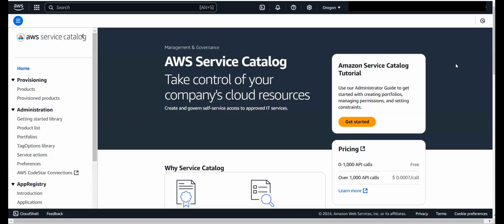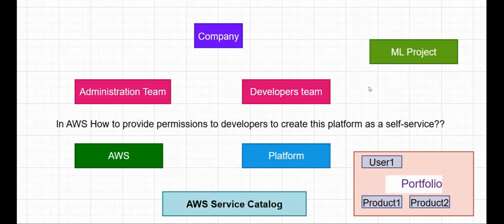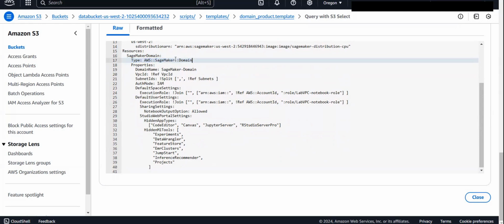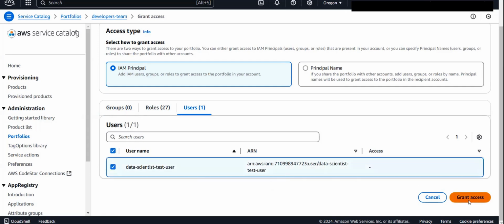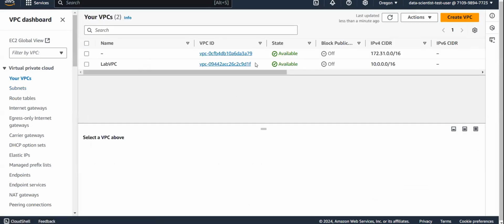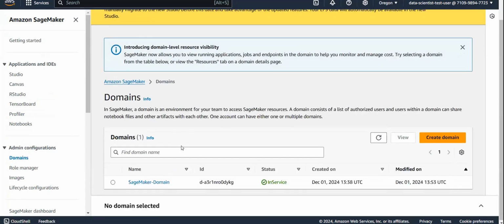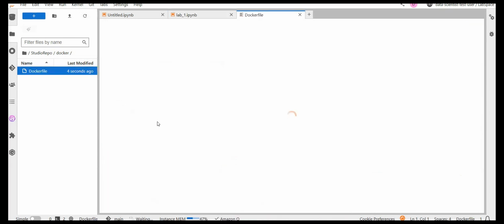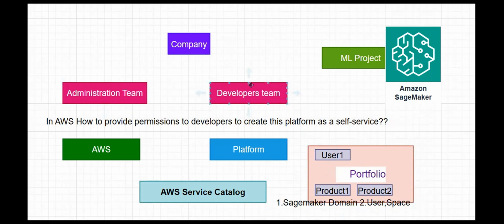AWS Service Catalog: Creating Portfolios & Launching SageMaker Products Hands-On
### Playlist Video Title Suggestions:
1. **"AWS Service Catalog Theory & Hands-On: Admin and Developer Use Cases"**
2. **"AWS Service Catalog: Creating Portfolios & Launching SageMaker Products Hands-On"**
3. **"Mastering AWS Service Catalog: From Admin Setup to ML Preprocessing"**

### Playlist Video Description:
This playlist dives into AWS Service Catalog, covering both theoretical concepts and hands-on labs. As an admin, we explore creating products, setting up portfolios, and granting access to developers. From the developer's perspective, we demonstrate launching SageMaker domains, users, and space products, culminating in an ML preprocessing task for the Avalone dataset. Whether you're an admin or developer, this series equips you with the knowledge and skills to effectively utilize AWS Service Catalog for streamlined cloud resource management. Perfect for cloud engineers, ML practitioners, and DevOps professionals seeking practical AWS insights.